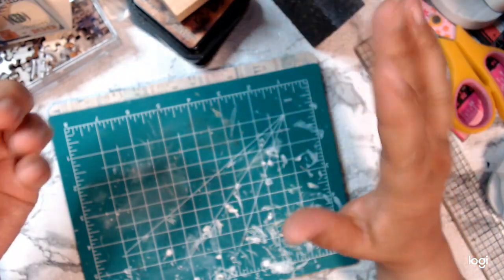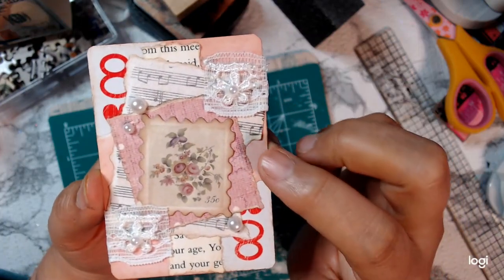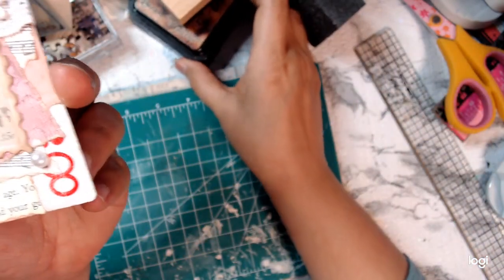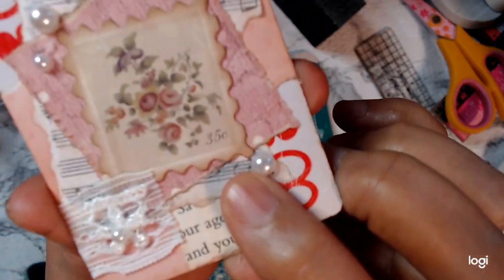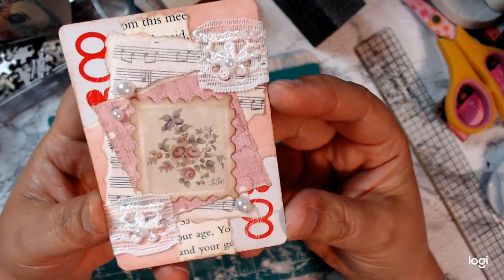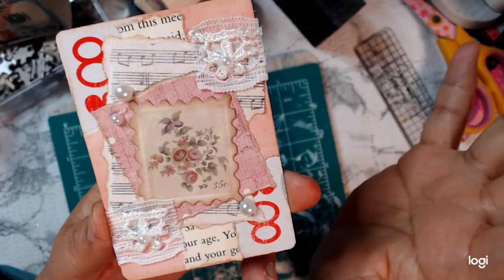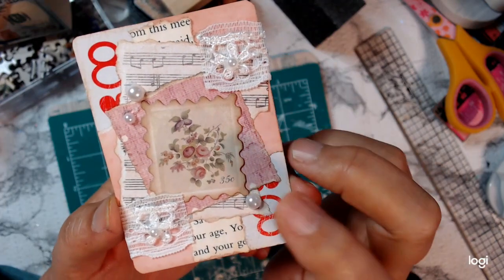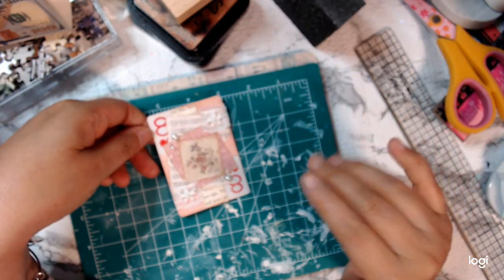Week 23 for decktheyear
Here is my altered playing card for Penny's open collab at @PennysCraftyCreations.  I hope you all like it.

Hugs, Tereese